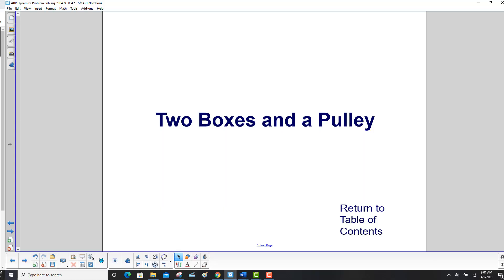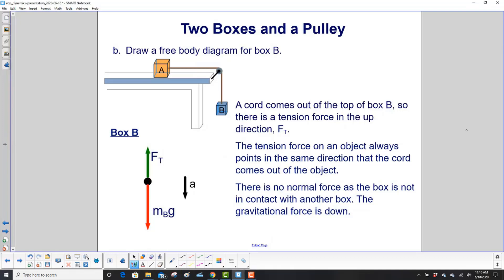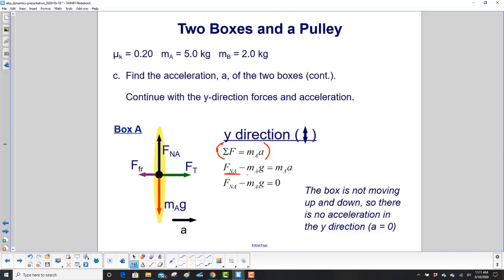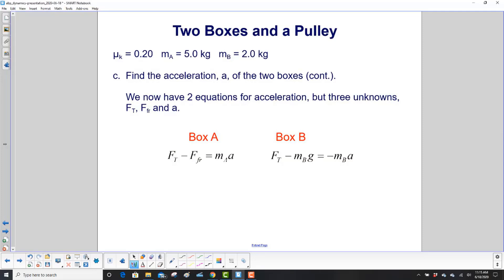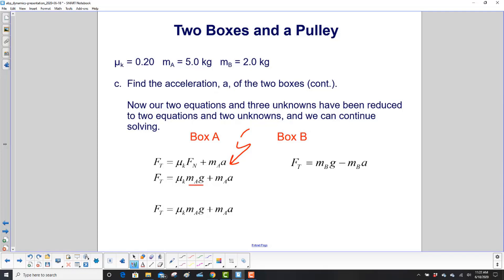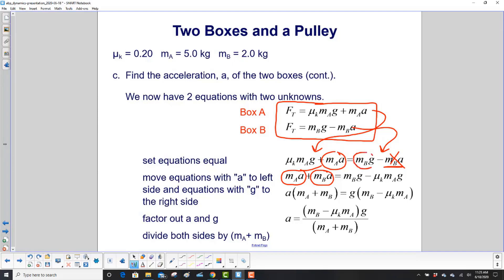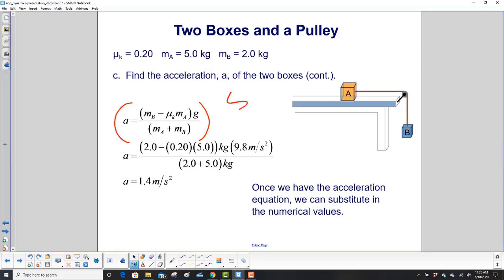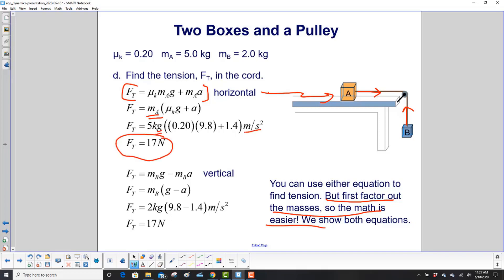Two Boxes and a Pulley